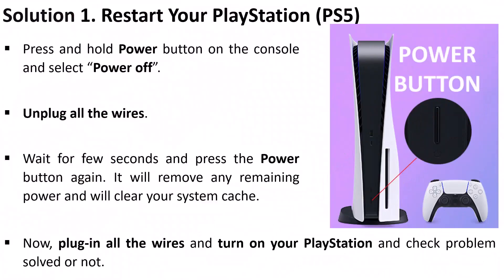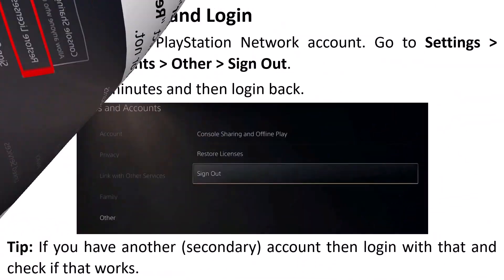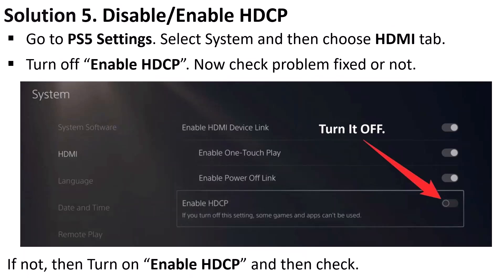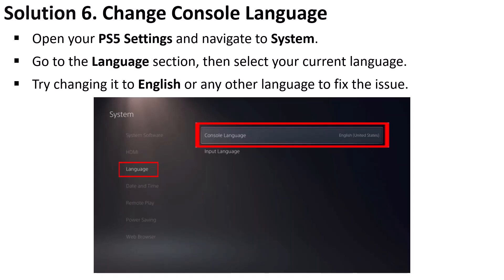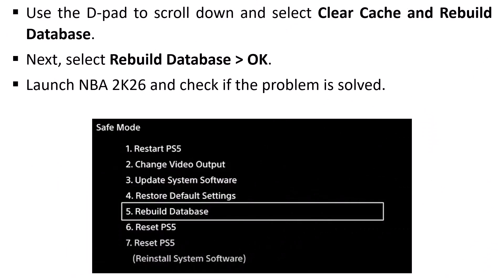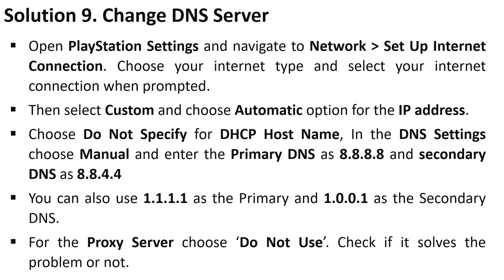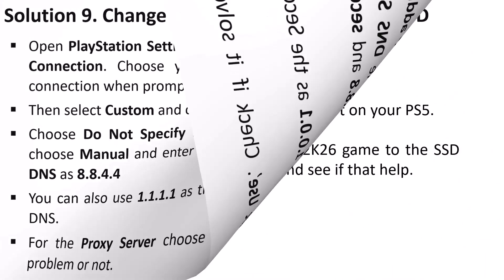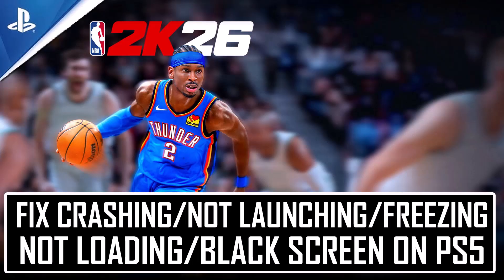Fix NBA 2K26 Crashing/Not Launching/Freezing/Not Loading/Black Screen on PS5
In This Video Tutorial, You Will Learn How To Fix NBA 2K26 Crashing/Crashes at Startup, Not Launching/Won't Launch, Stuck On Loading Screen/Not Loading, Freezing/Stuttering/Lagging or Black Screen Issue on PS5.